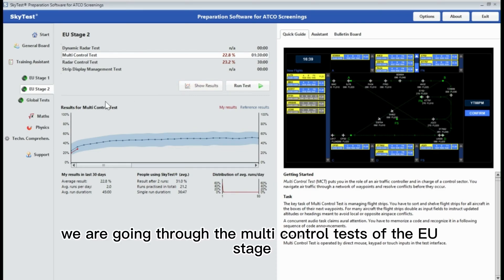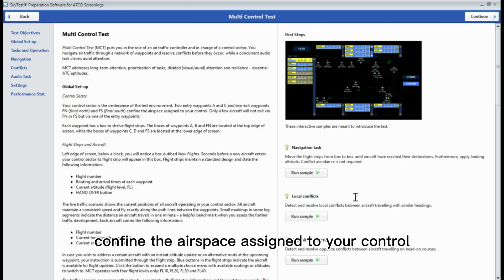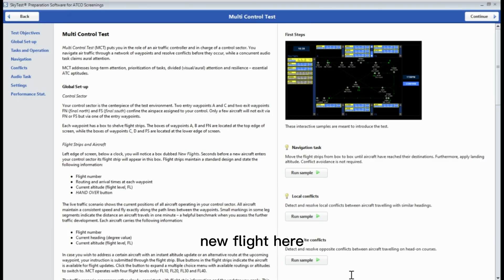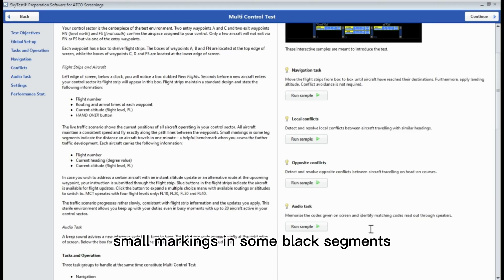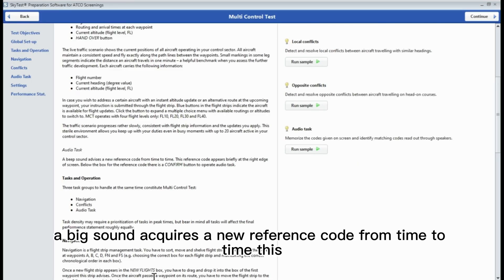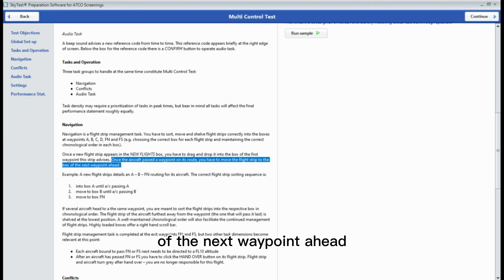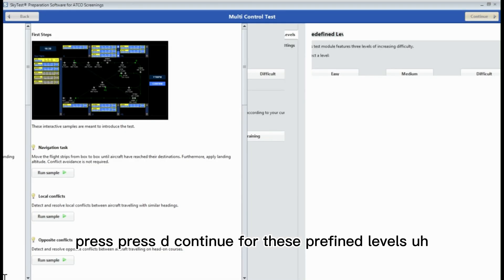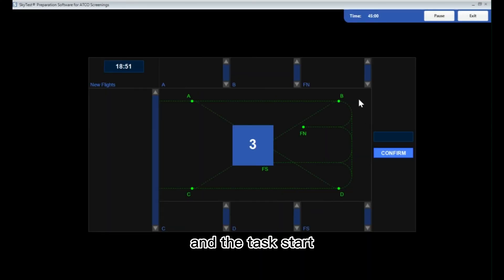MultiControl | SkyTest® Preparation Software for European ATCO Screenings | HKATCO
SkyTest® Preparation Software for FEAST* ATCO Screenings includes the following training modules:
FEAST* Stage 1
Big Numbers Comprehension Test
Coordinate System Test
Cube Folding Test
Divided Attention Test
Heading Conflicts
Learning and Applying Rules
Matching Figure Test
Memorize Instruments
Memorize Pictograms
Multi Attention Test
Planning Ability Test
Spot the Side
Vigilance Test
FEAST* Stage 2
Dynamic Radar Test
Multi Control Test
Radar Control Test
Strip Display Management Test
Global Tests (e.g. FAA ATSA)
Air Traffic Collision Scenarios
Differences
Value Assignments and Relations
Visual Relationships
Maths
Math Word Problems
Mental Arithmetic
Number Series
Numerical Estimation
Physics
Electricity
Magnetism
Mechanics
Optics
Thermodynamics
Waves
Technical Comprehension
Electricity
General knowledge
Mechanics
Optics
Reasoning
Thermodynamics